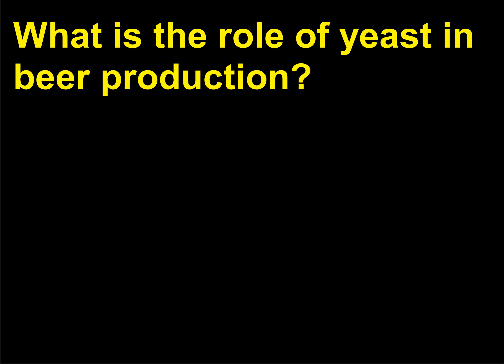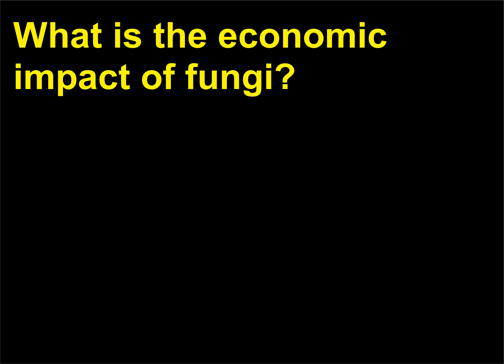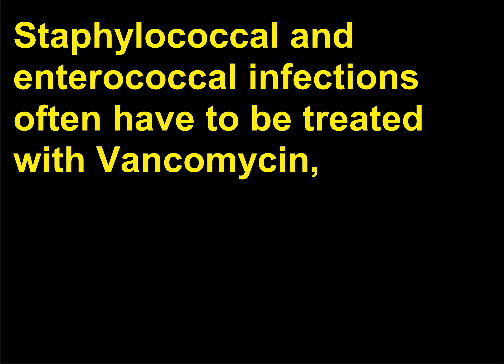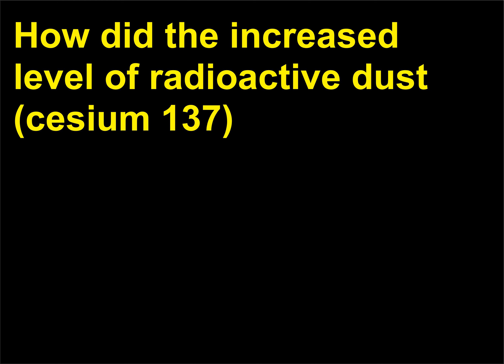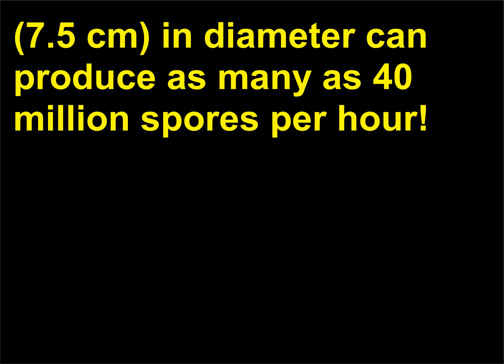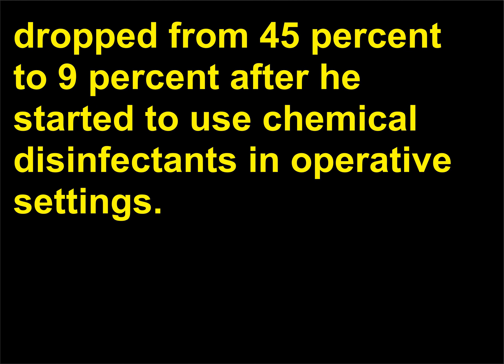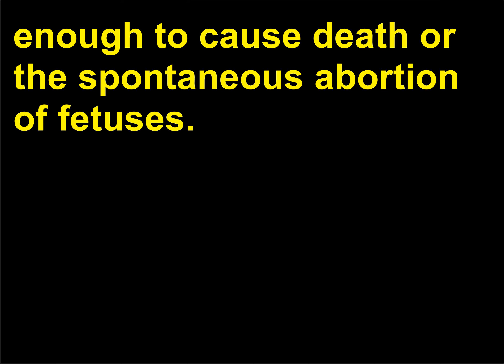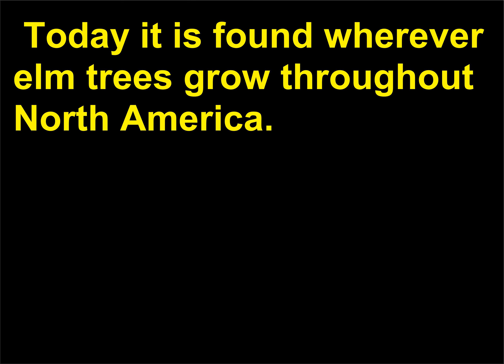Intrebari Biologie 25